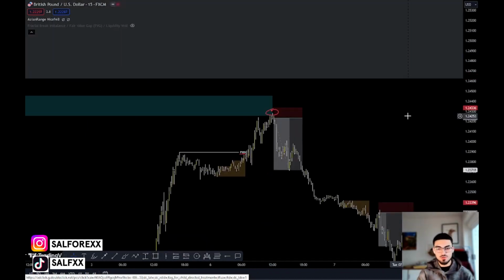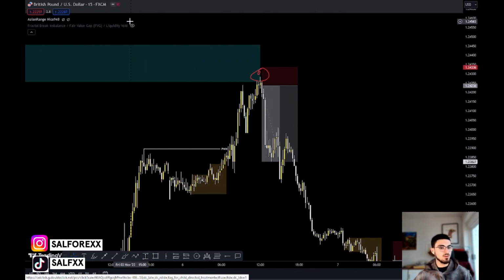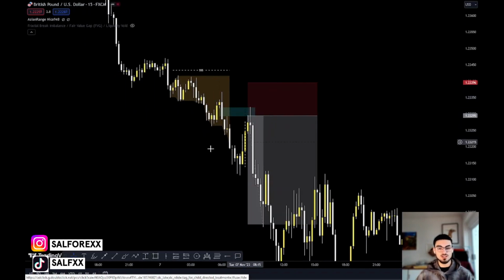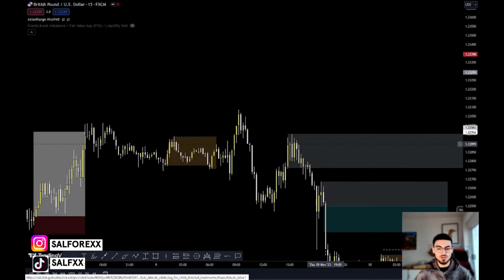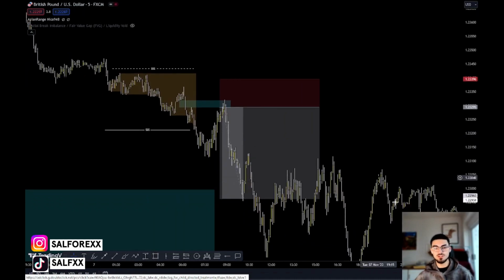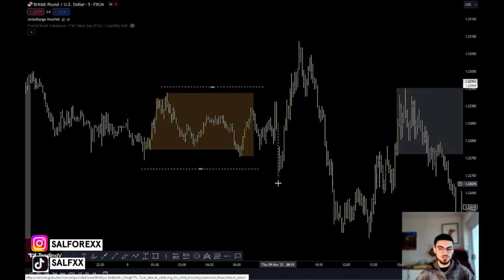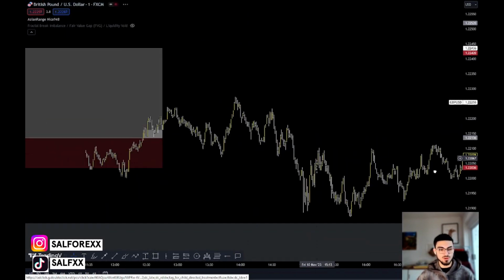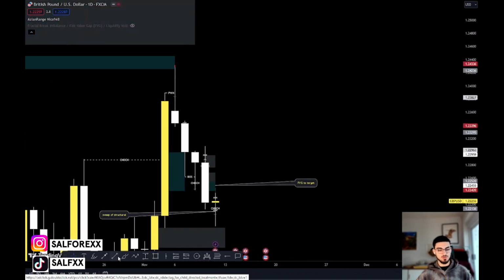Forex Strategy | London Session